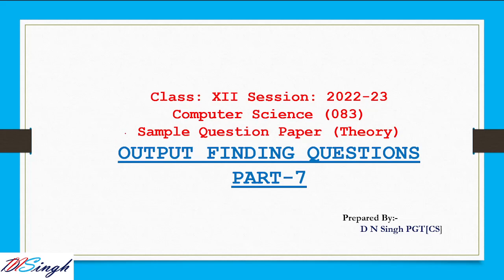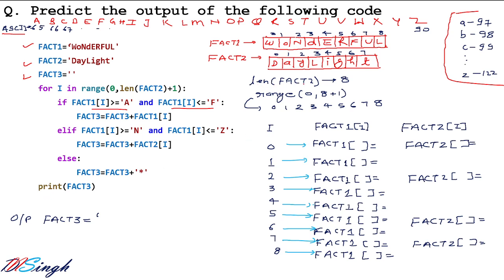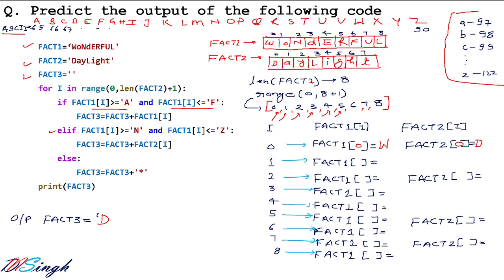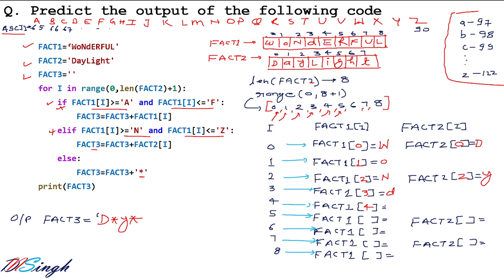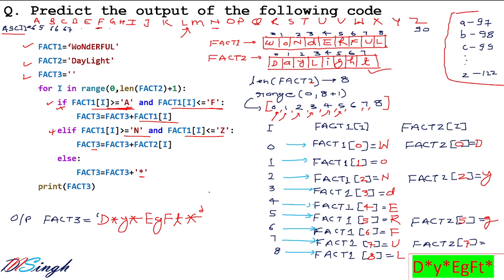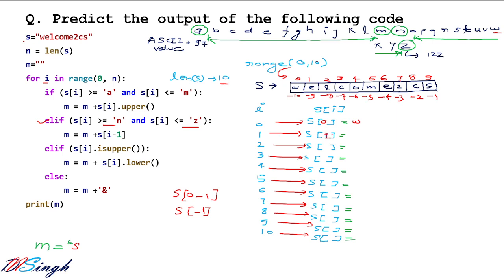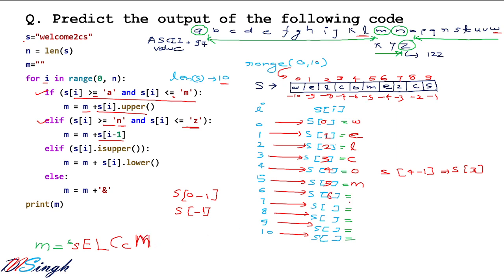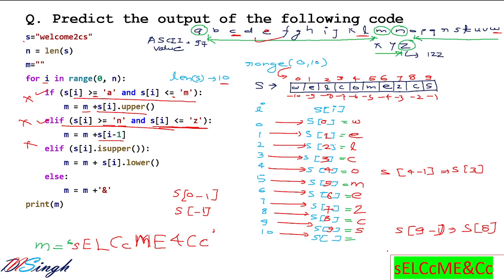Output Finding Questions Part-8 Class XII Computer Science